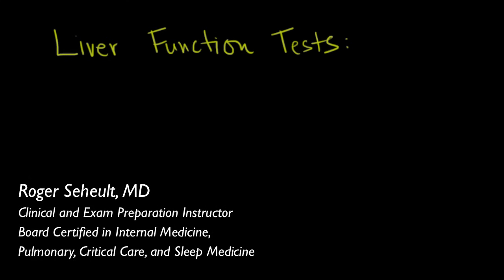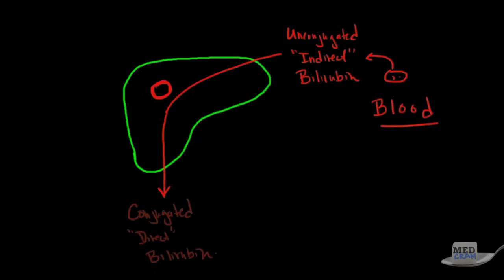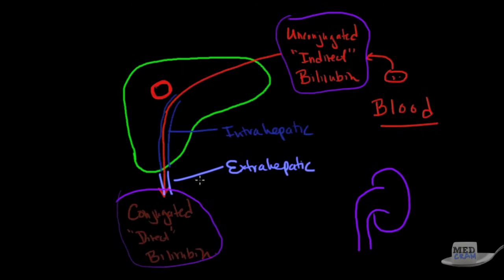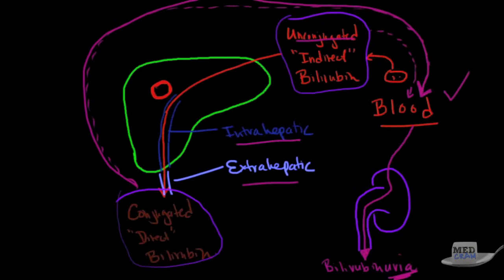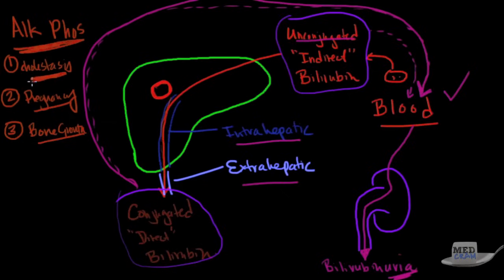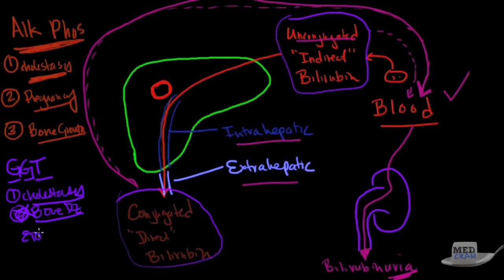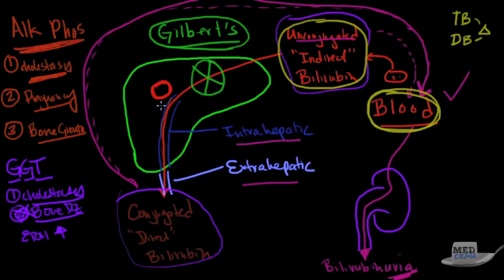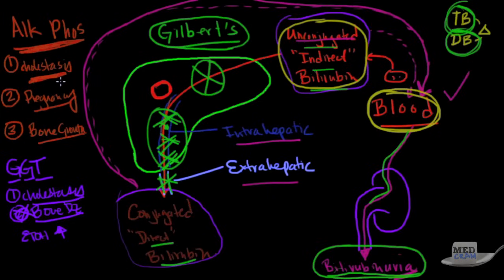Liver Function Tests (LFTs) Explained Clearly by MedCram.com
Understand liver function tests (LFT) with clear illustrations from Dr. Roger Seheult of
 Includes a discussion of direct (conjugated) and indirect (unconjugated) bilirubin, cholestasis, alkaline phosphatase, GGT, Gilbert's syndrome, jaundice, and more.  This video on liver function tests is lecture 2 of 4 on the liver.

MedCram: Medical topics explained clearly including: Asthma, COPD, Acute Renal Failure, Mechanical Ventilation,  Oxygen Hemoglobin Dissociation Curve, Hypertension, Shock, Diabetic Ketoacidosis (DKA), Medical Acid Base, VQ Mismatch, Hyponatremia, Liver Function Tests, Pulmonary Function Tests (PFTs), Adrenal Gland, Hepatitis B, Liver Cancer, Pneumonia Treatment, and many others.